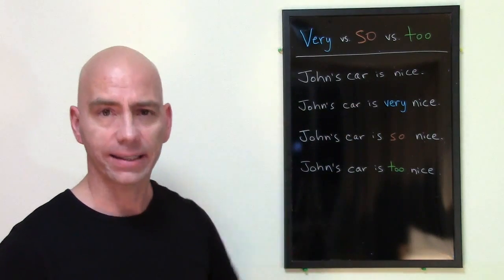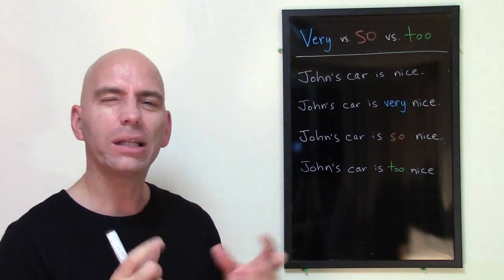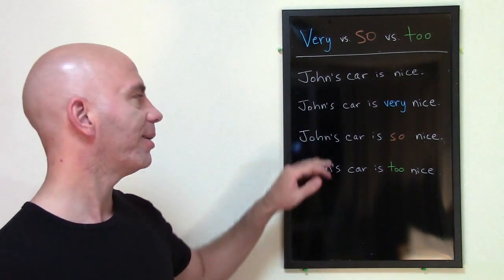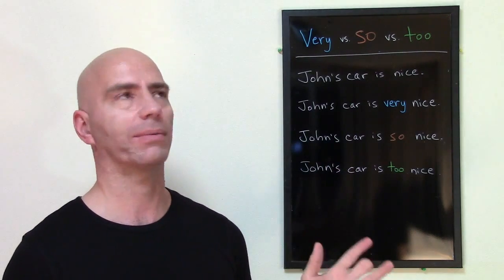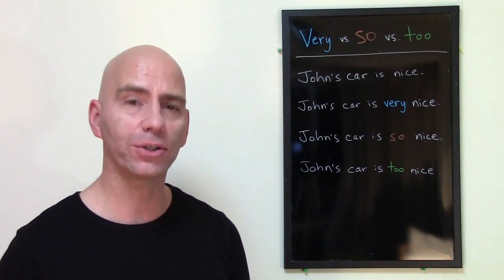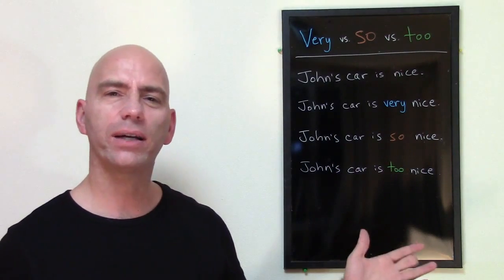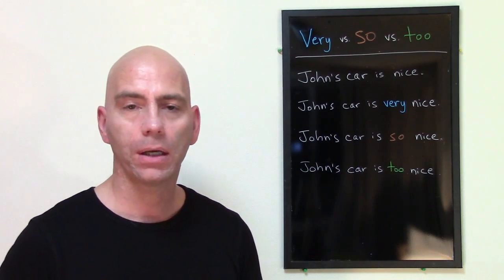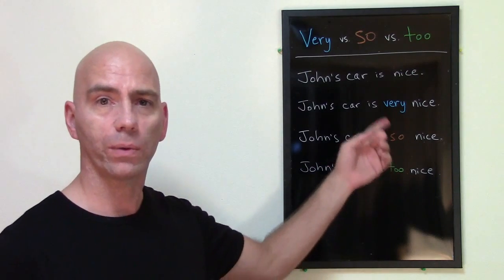What's the difference between "very", "so" and "too"? (English vocabulary lesson)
Do you know the difference between "very", "so" and "too"? They don't mean the same thing! In English, they are quite different. We use these words in different situations. Watch this video lesson to learn the difference. This lesson is all in slow and easy English to make it easy for you to follow and understand!

Do you want to learn English conversation? Speak English fluently? Increase your vocabulary? Practice your grammar? Improve your English listening skills? Pronounce like a native English speaker? If so, then Slow Easy English is the channel for you! The best way to learn English is to actually USE it and that's what you'll be doing when you watch my videos. Whether you are studying English to have more fun traveling, to exercise your brain, or to pass ESL English tests like IELTS, TOEFL and TOEIC, you'll find lots of tips, tricks and helpful advice in my videos.

In all of my English lessons, I speak slowly and clearly, and I use simple English grammar and vocabulary. My lessons are easy to understand so you can learn English faster and more effectively while practicing your English listening skills at the same time.

I cover all the language skills you'll need such as: grammar, vocabulary, pronunciation, listening, speaking, writing and reading. I also talk about a range of topics so you can learn natural English conversation skills that can be used in any situation.